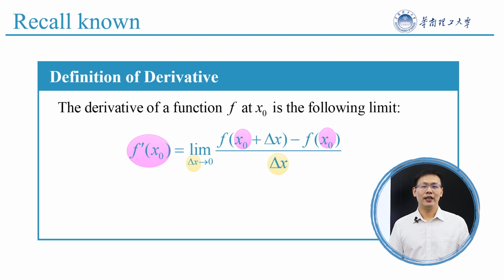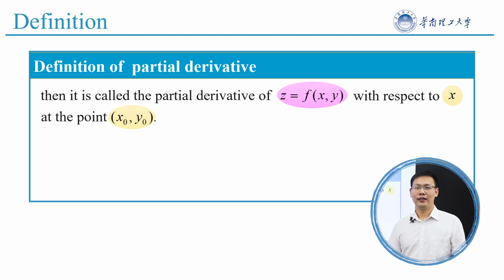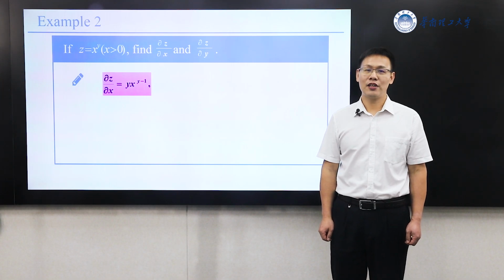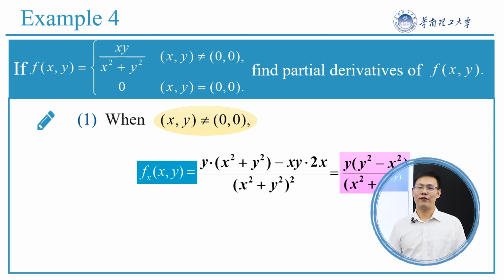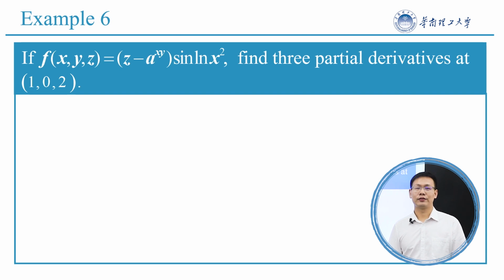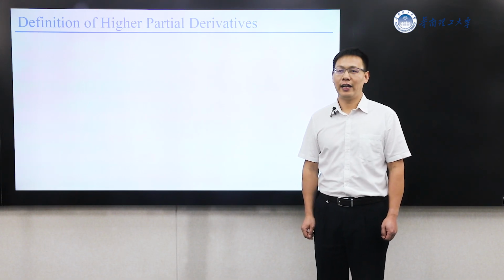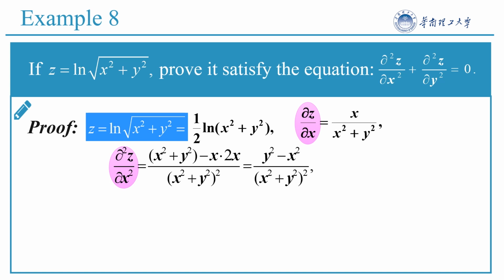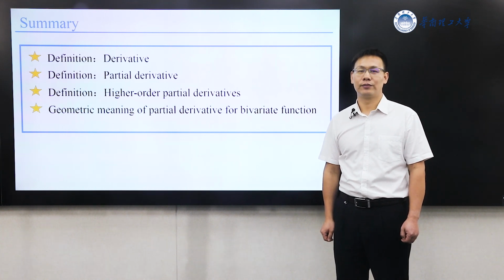12 2 微积分